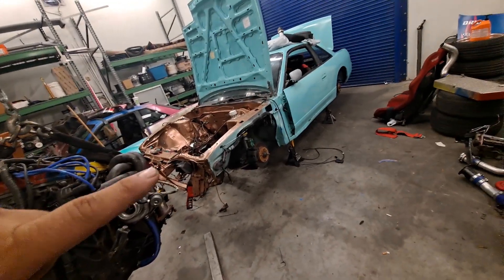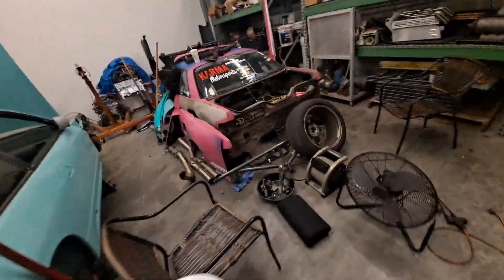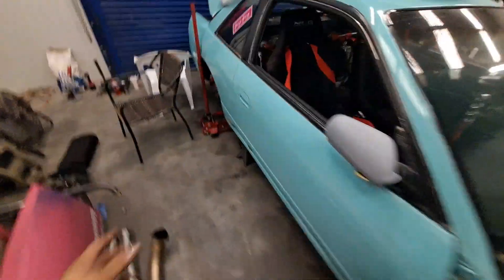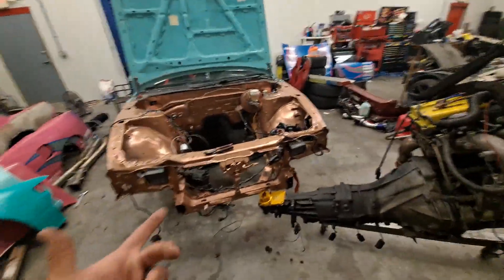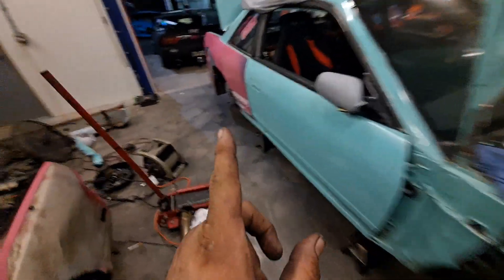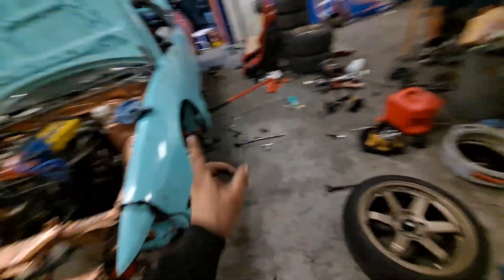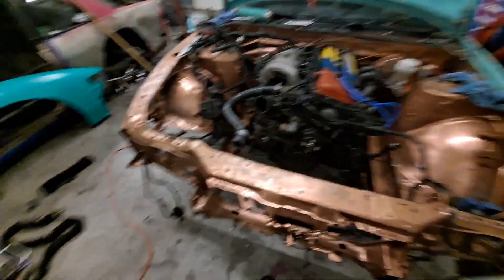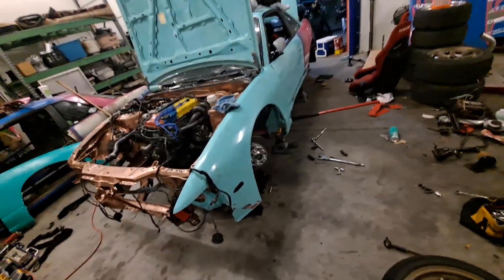Day 3 - Progress update on Juan's wrecked s13 drift car.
Little update showing where we are at with the chassis swap.